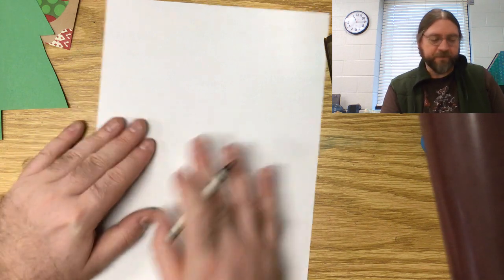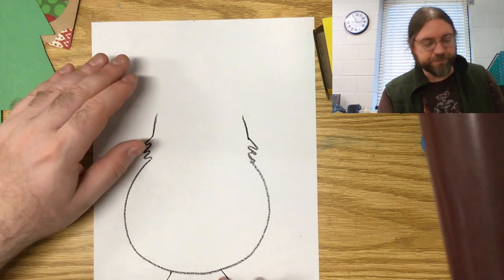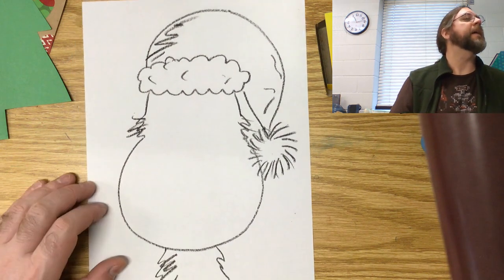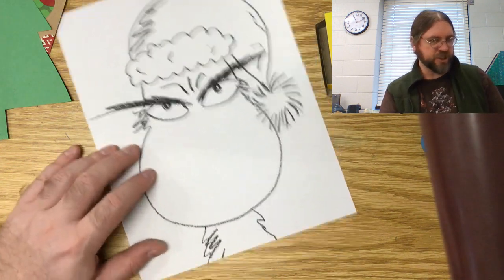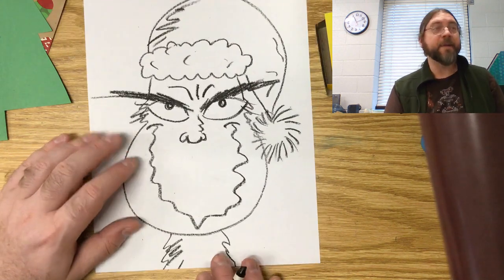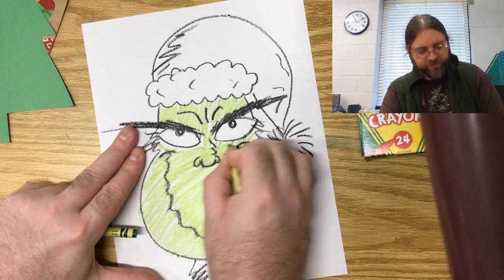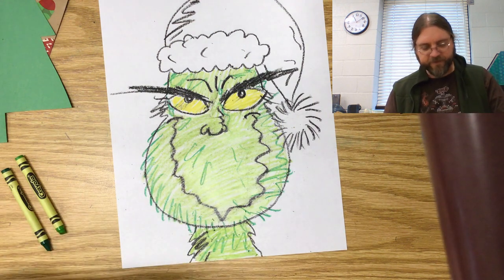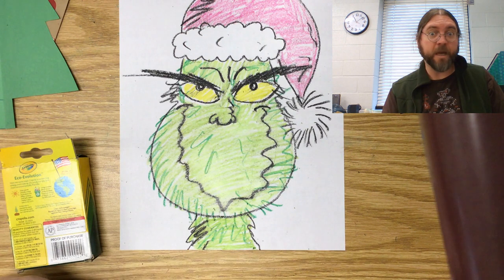How the Grinch stole ART CLASS!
Let's get ready for the Holiday by DRAWING A GRINCH!